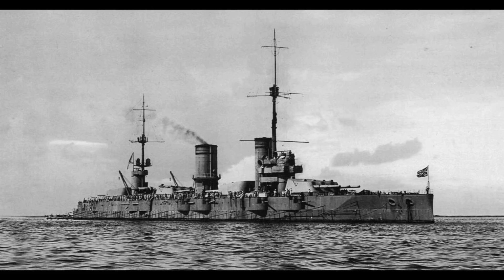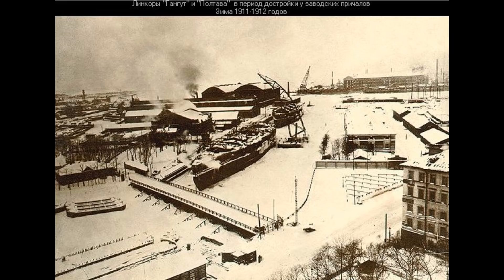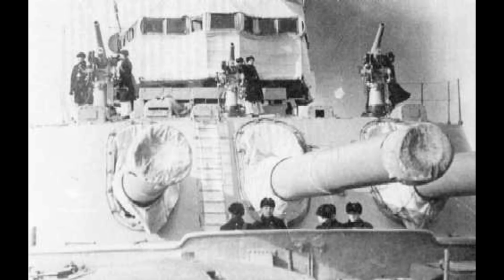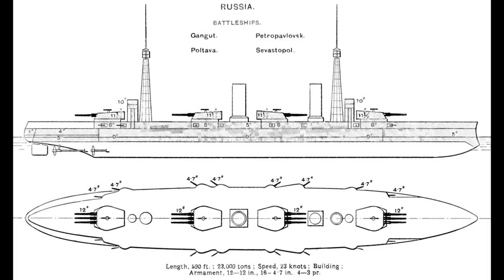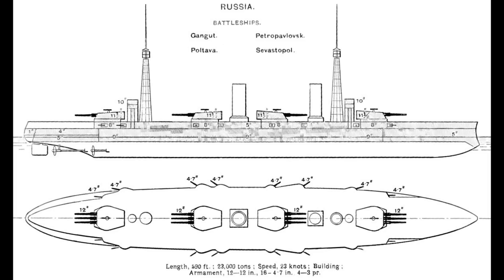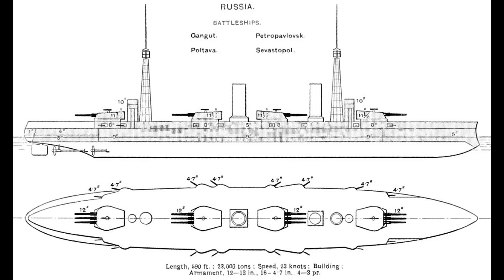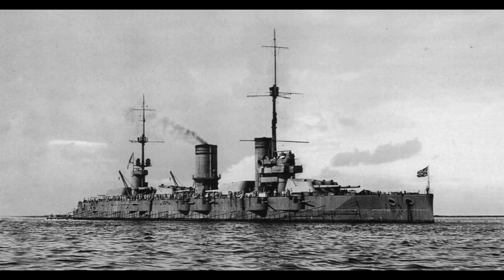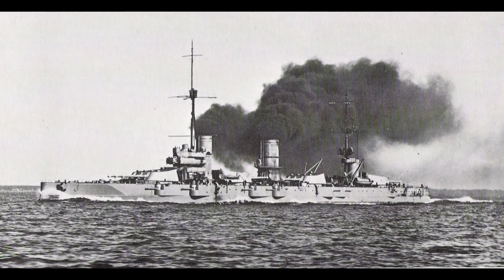HIRMS Gangut - Guide 016 (Human Voice)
The first Russian dreadnoughts, the Gangut class, are today's subject.

To help with the renaming:
Gangut = Oktyabrskaya Revolyutsiya (Октябрьская революция)
Petropavlovsk = Marat (Марат)
Sevastopol = Parizhskaya Kommuna (Парижская коммуна)
Poltava = Frunze (Фру́нзе)

Next on the list:
-Leander class
-HMS Ajax
-Project 1047
-Battle class
-HMS Caroline
-All-big-gun designs
-Daring class
-USS Indianapolis
-Atago/Takao
-Midway class
-Graf Zeppelin
-Bathurst class
-RHS Queen Olga
-HMS Belfast
-Aurora
-Imperator Nikolai I
-USS Helena
-USS Tennesse
-USS Marblehead
-New York class
-L-20e
-Abdiel class
-Panserskib (Armoured ship) Rolf Krake
-HMS Victoria
-HMS Charybdis
-Eidsvold class
-IJN “Special” DD's
-SMS Emden
-Tashkent
-1934A Class
-HMS Plym (K271)
-Siegfried class